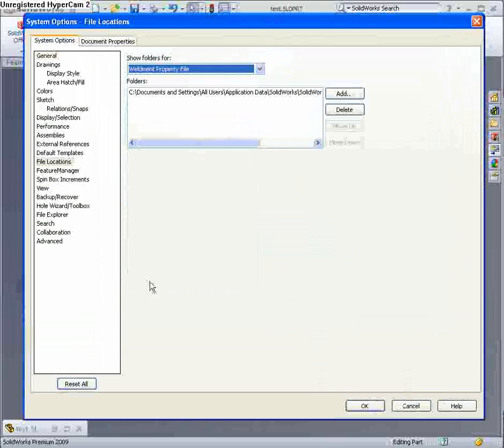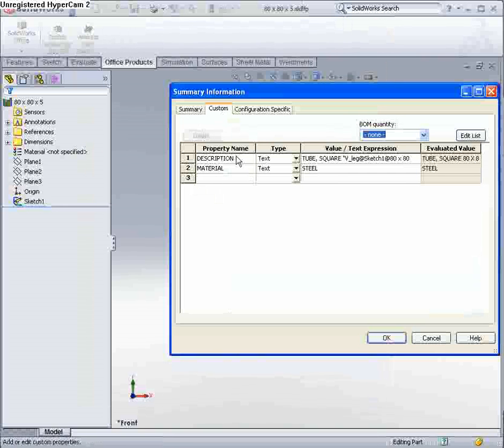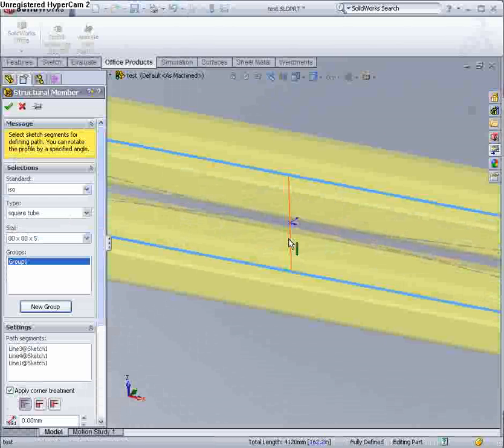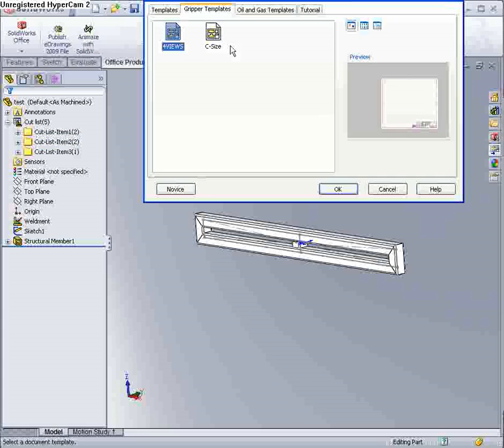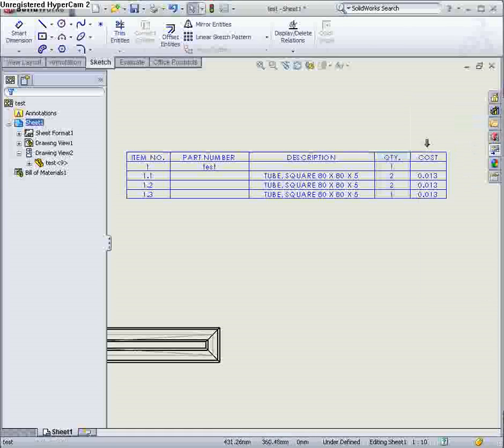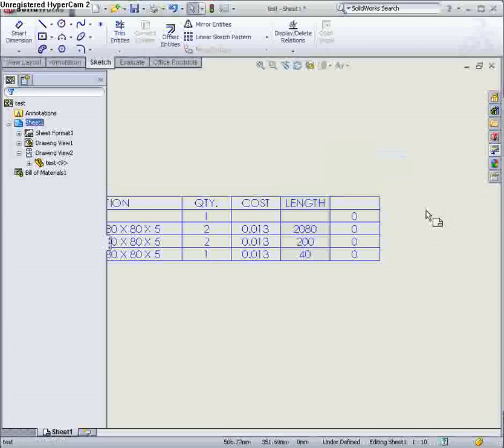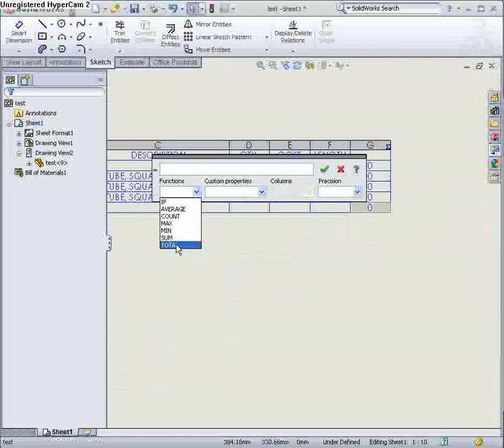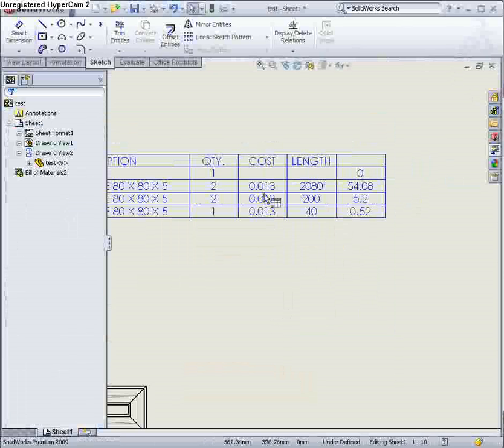BOM Cost Weldments0002